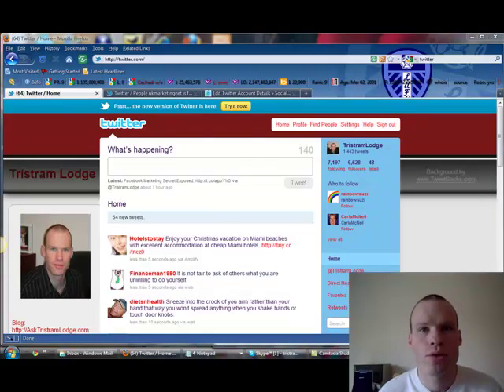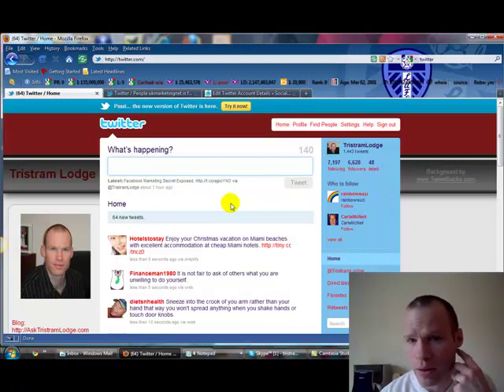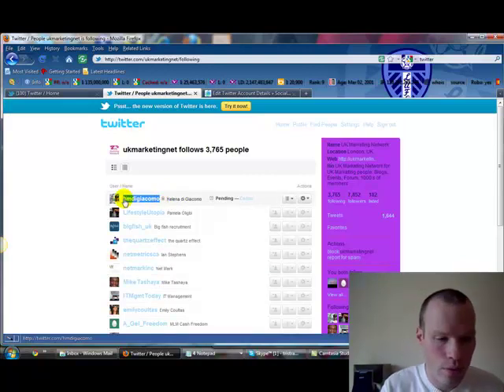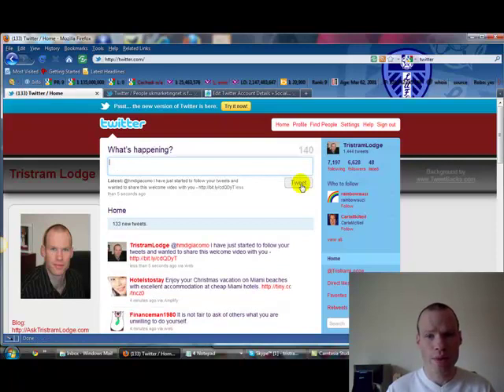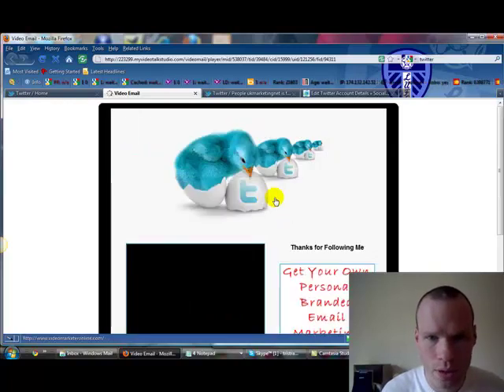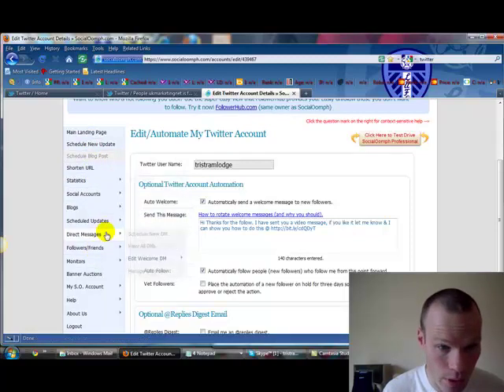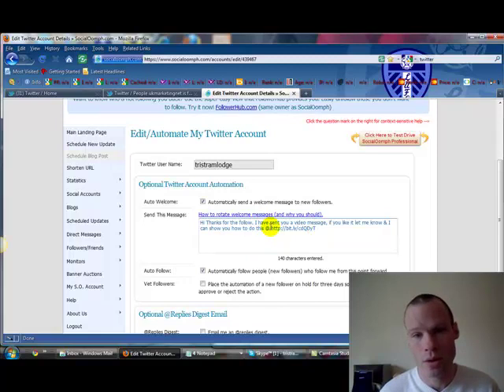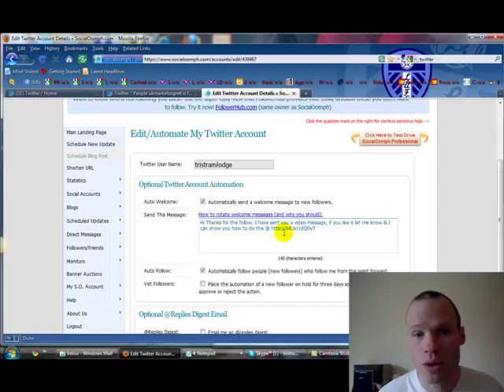New Twitter Followers Welcome Guide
- Here is a simple 2 step guide to welcome your new followers with a difference.

Tristram Lodge